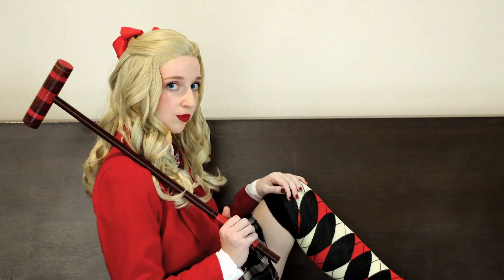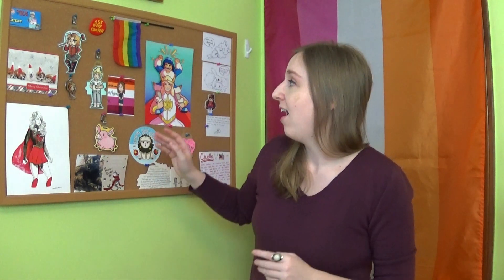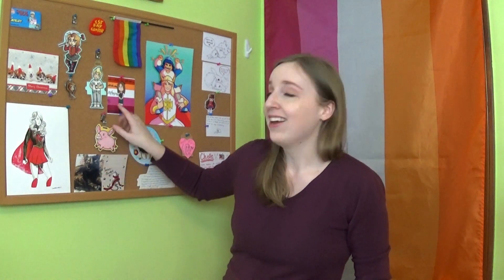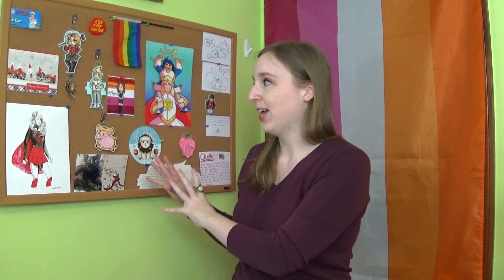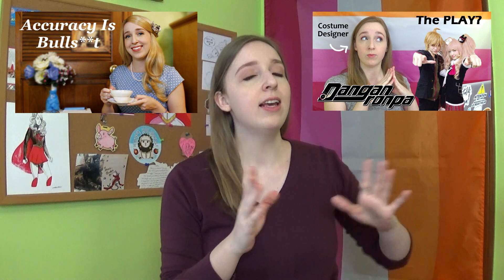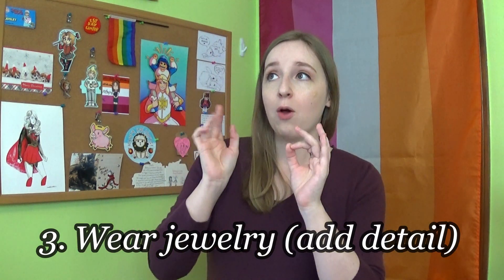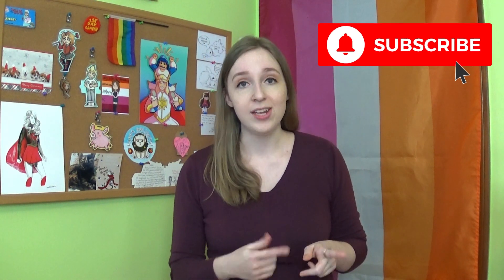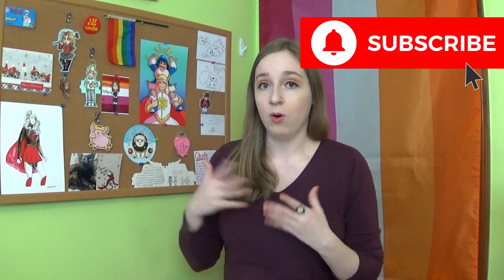4 Ways To Improve Your Cosplay - Easy Tips and Tricks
People often ask, "do you have any advice for cosplay beginners?" And to be honest, that's really hard to answer, because I have HOURS of advice. So to start, here's ten minutes of it.
If you're looking for a quick and simply way to make your cosplay look better, look no further. I've got you, friend.